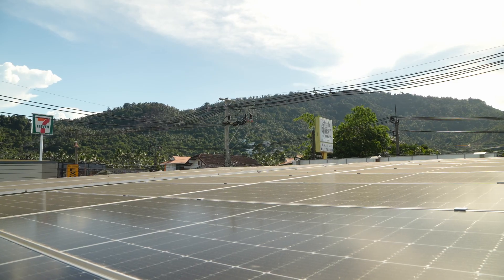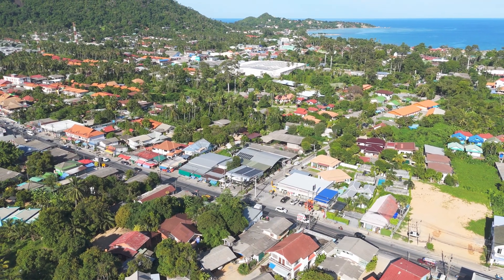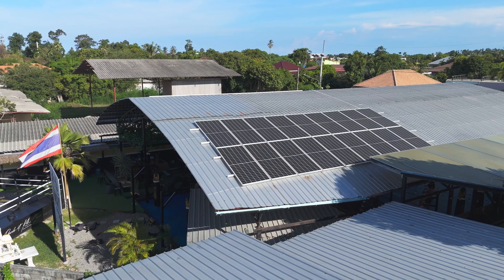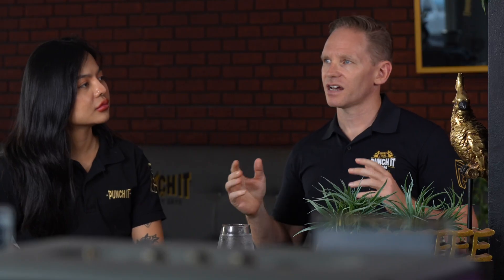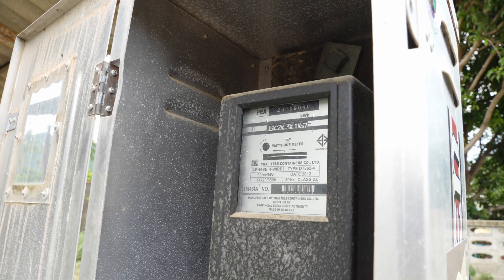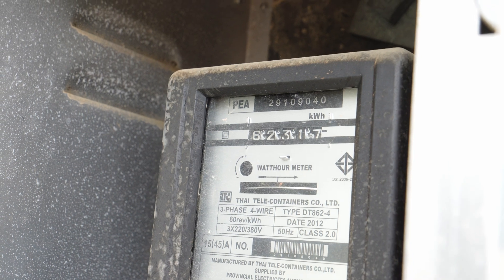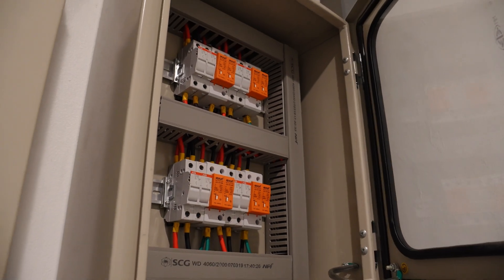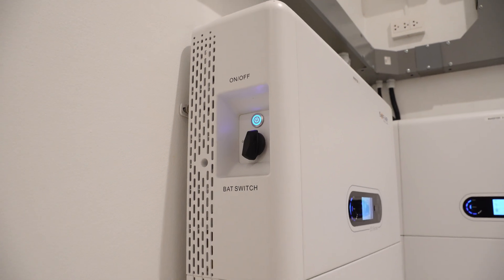Our Electricity Bill Was Killing Us (So We Spent 1.6 Million Baht)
In this episode of Punch It Unboxed, we break down the reality of running a commercial solar system in Koh Samui. We analyze the full specs of our 36kW setup, including the 20kW battery backup that keeps our Healthy Cafe running during island power cuts.

Markus reveals the hard numbers: the total installation cost, the monthly savings, and the 4-year ROI timeline. We also discuss the critical difference between on-grid and off-grid systems and why battery backup is non-negotiable for running a business here. Whether you are managing a resort, a restaurant, or Muay Thai in Thailand, understanding your energy costs is the key to long-term profitability.

00:00 - Intro: Green Energy in Koh Samui
00:43 - The Specs: 36kW System Explained
01:20 - Why We Did It (Business Survival)
02:05 - Thailand Sun Hours vs. Europe
02:40 - The Cost: 1.6 Million Baht Breakdown
03:15 - The ROI: When Do We Break Even?
04:30 - On-Grid vs. Off-Grid (Battery Secrets)
06:25 - Solar Plans for the New Gym Project